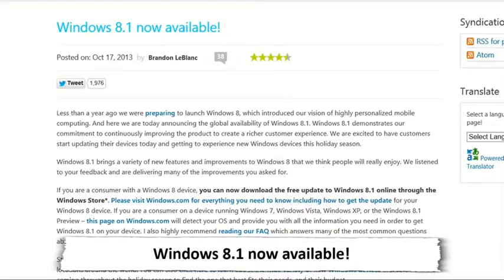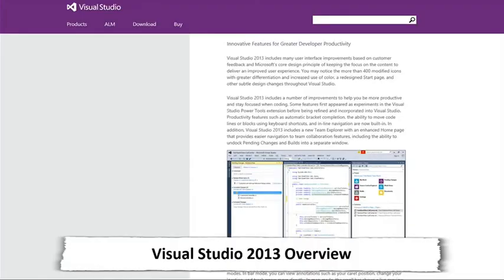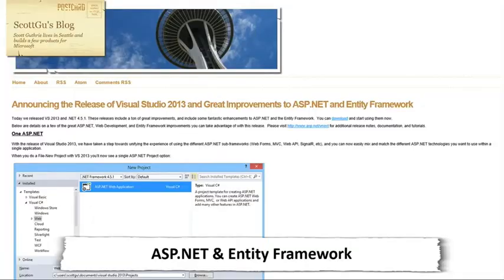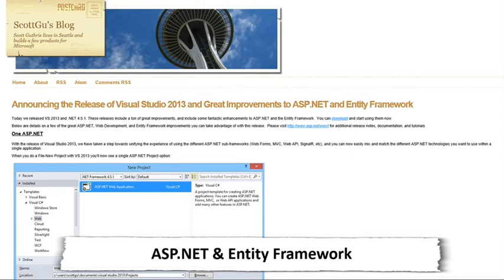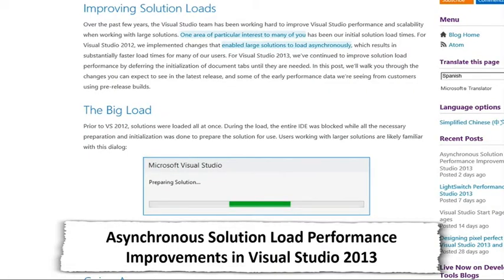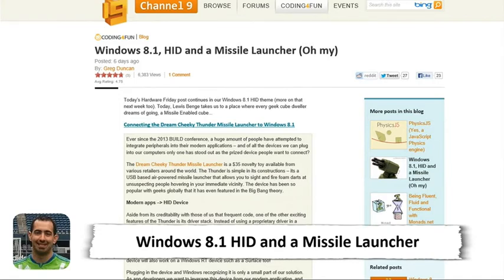Windows 8.1, Visual Studio 2013...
This week on Channel 9, Dan and Mark discuss the week's top developer news, including;

[00:35] Windows 8.1 now available!
[01:03] Windows 8.1 for Developers
[02:17] Visual Studio 2013 Overview
[04:00] ASP.NET & Entity Framework (Scott Guthrie)
[06:03] Announcing our third Windows Phone 8 update—plus a new developer preview program (Darren Laybourn)
[06:47] Introducing Windows Phone Preview for Developers (Cliff Simpkins)
[07:55] NuGet is a .NET framework release vehicle (Alok Shriram)
[09:21] Asynchronous Solution Load Performance Improvements in Visual Studio 2013 (Ben Bradley)
[10:26] Switching to Managed Compatibility Mode in Visual Studio 2013 (Andrew Chan - MSFT)
[12:22] Portable Class Library (PCL) now available on all platforms (Rich Lander)
[13:50] 'Paste JSON As Classes' in ASP.NET and Web Tools 2012.2 RC (Anand Paranjape)
[15:13] Improving the state of the art in API documentation sites (Daniel Cazzulino)